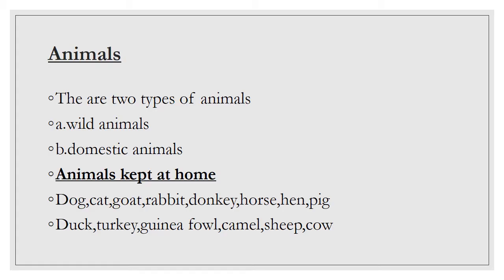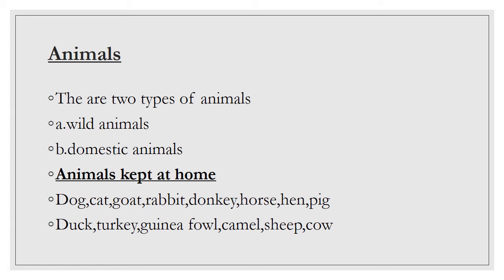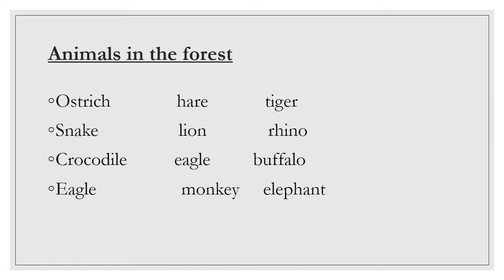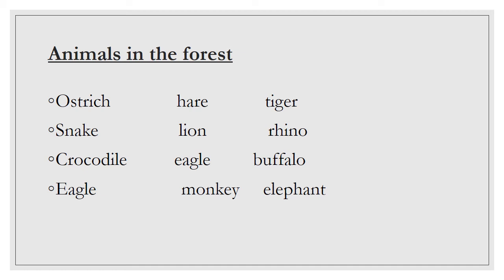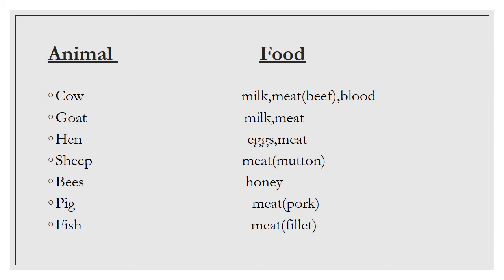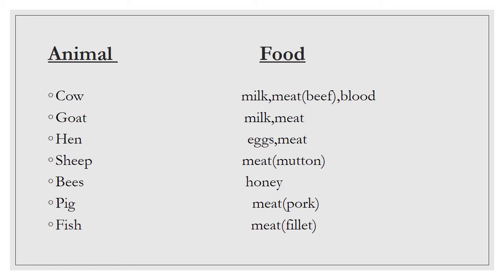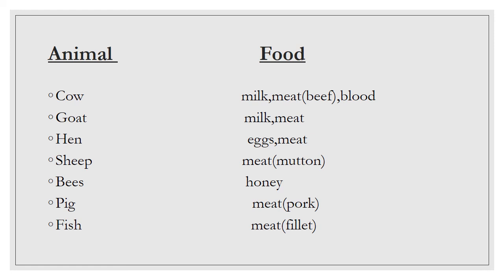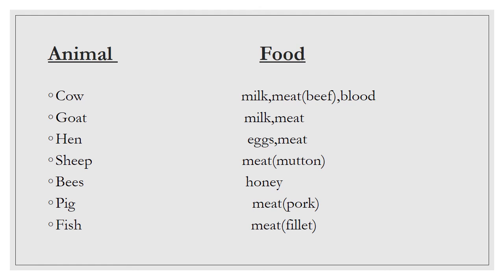Environmental activities grade 2